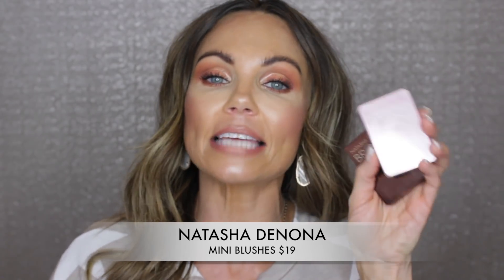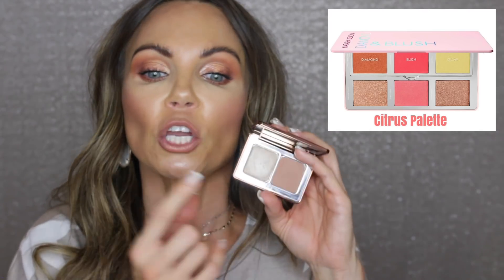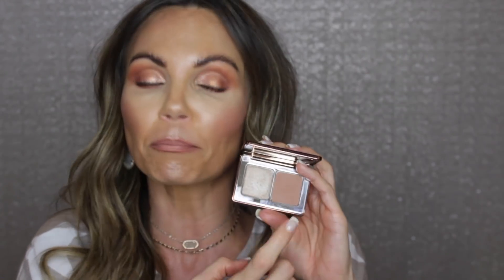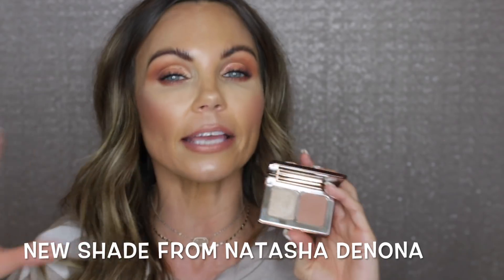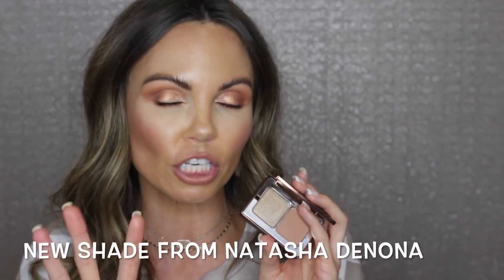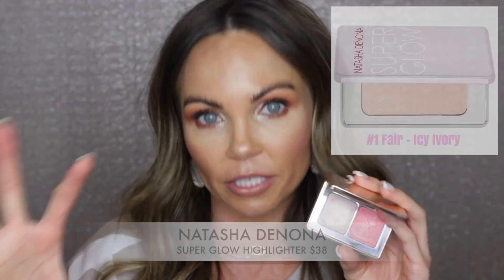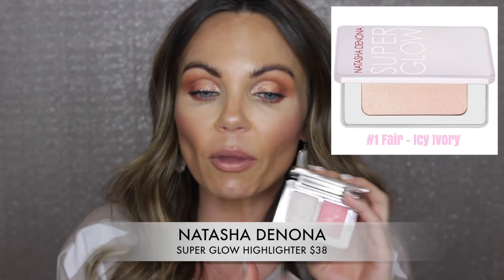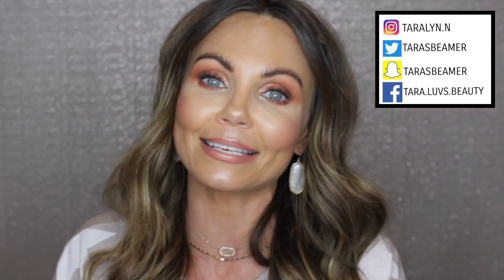NATASHA DENONA MINI PALETTES | FULL REVIEW | ARE THEY WORTH IT? | IS IT A BRONZER?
In today's video, I am reviewing the NEW Mini Bronze & Glow palette from Natasha Denona. In addition to Tue Bronze palette, I'm also giving you my thoughts on the Diamond & Blush glow mini palettes as well❤ Hope you enjoy this video, XOXO💋❤

🌟NATASHA DENONA LINKS🌟
✔ Mini Bronze & Glow Cheek Duo $19
✔Mini Diamond & Glow Cheek Duo $19
✔Mini Blush & Glow Cheek Duo $19
✔Mini Bronze, Diamond & Blush Glow Bundle (set of all 3) $57

🌟BRUSH USED🌟
✔Morphe E4 Blush Brush $14

✔SIGMA BEAUTY
TARALYNN

Mailing address
Tara Lynn

🌼TARA LYNN🌼